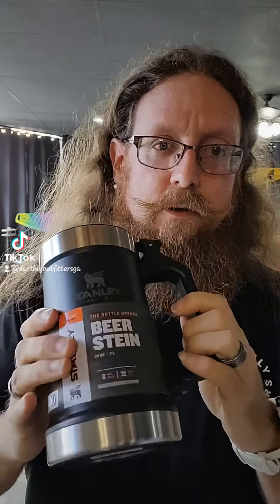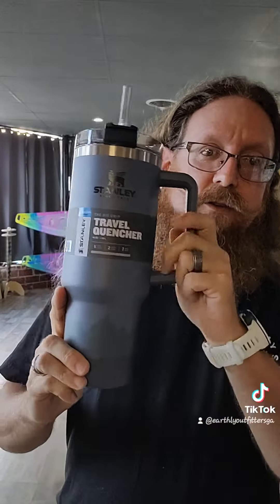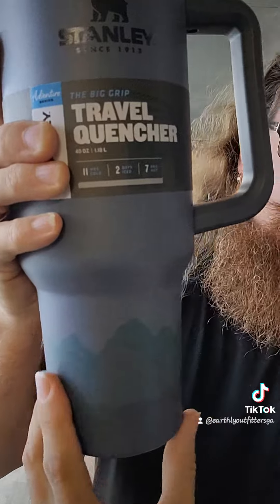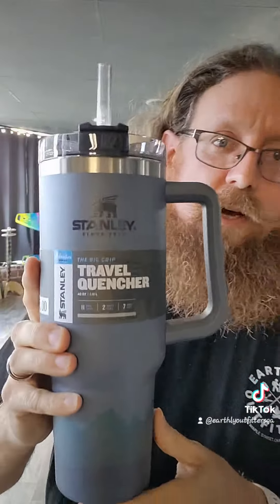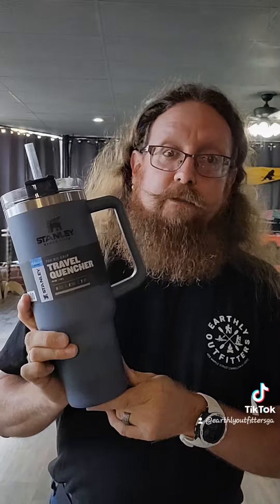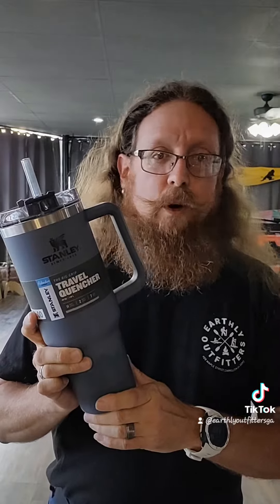Stanley Order has arrived!